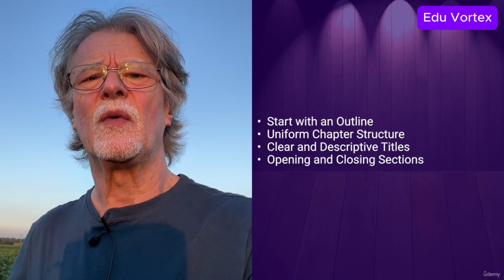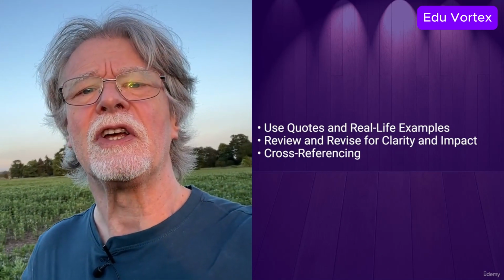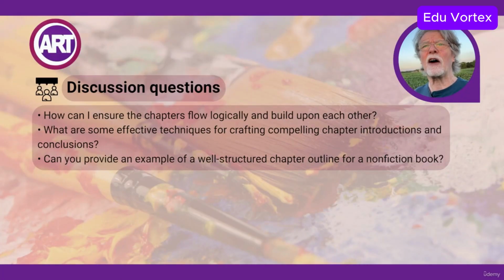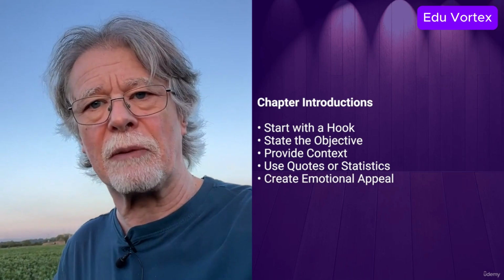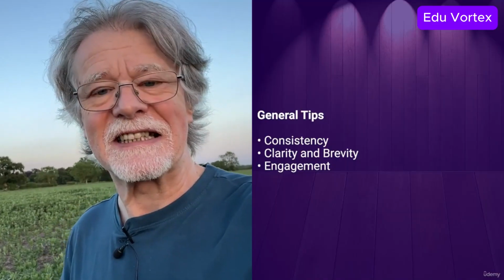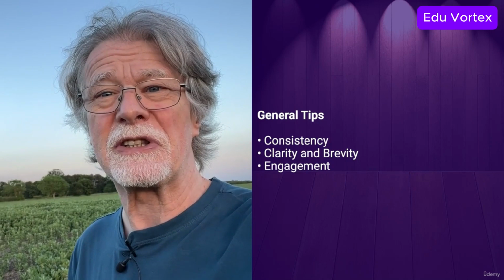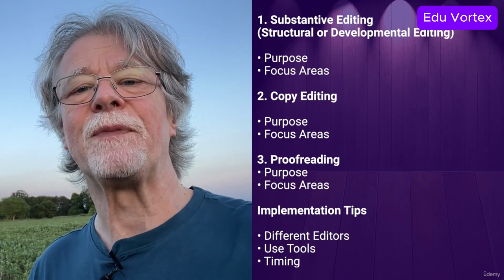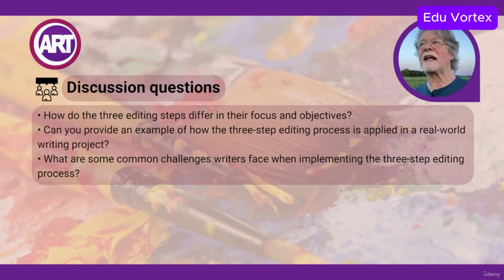How to Write a Non-Fiction Book Using 10 Simple Questions!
Want to write a best-selling non-fiction book but don’t know where to start? In this step-by-step guide, I’ll show you how to structure and write a non-fiction book using just 10 simple questions! Whether you're a beginner or an experienced writer, this method will help you outline, write, and publish your book faster!

🔹 What You’ll Learn in This Video:
✅ How to choose the perfect non-fiction book topic 🎯
✅ The 10 key questions to structure your book 📖
✅ How to write faster & stay motivated ⏳
✅ Best AI tools for book writing & editing 🤖
✅ How to self-publish & market your book in 2025 🚀

📢 🚀 Start writing your non-fiction book today!